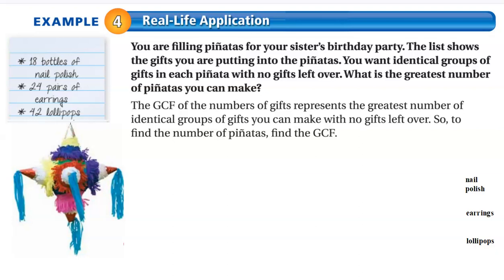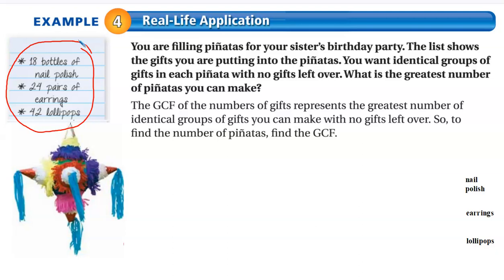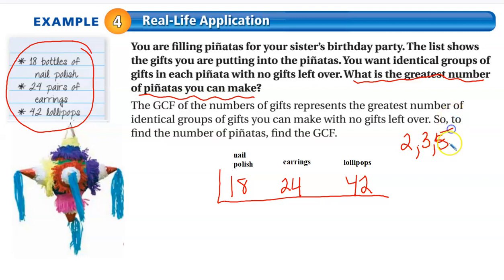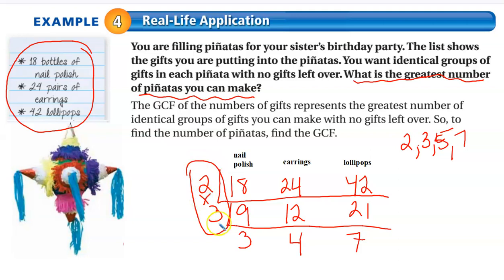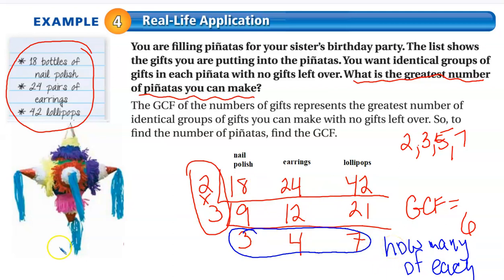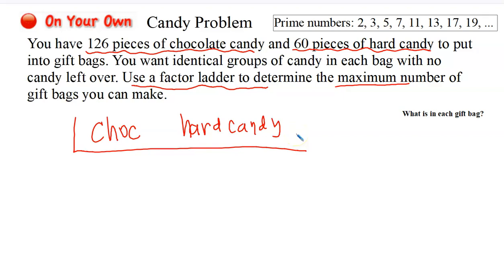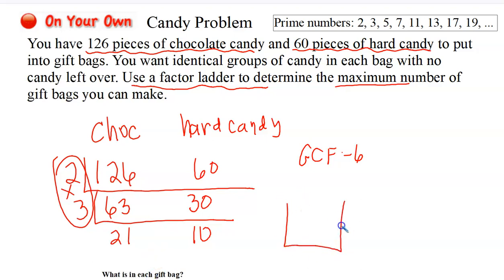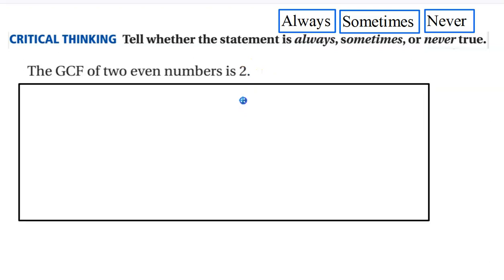1.5B GCF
This video shows how to use the GCF to solve real life problems. Plus, there are some critical thinking problems.